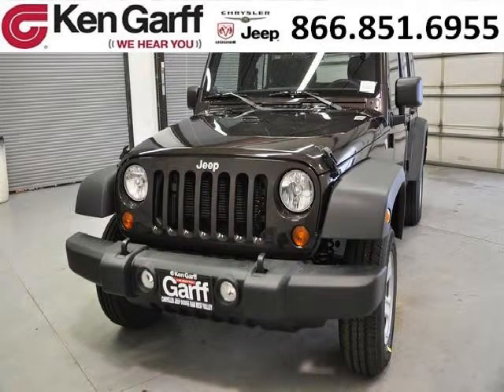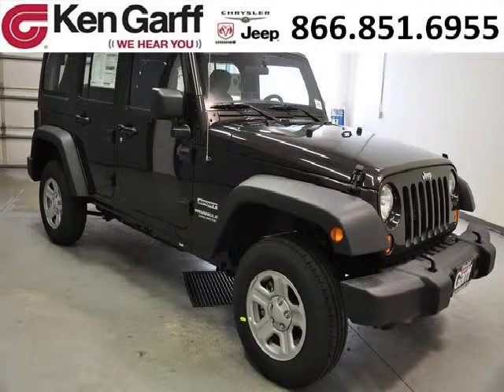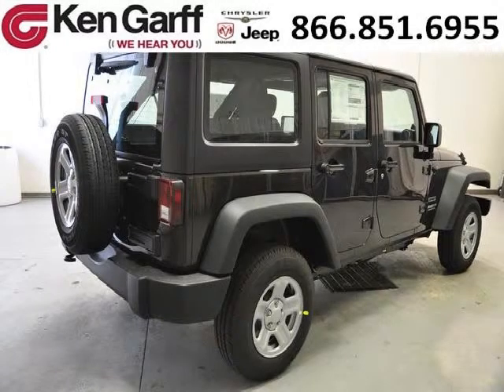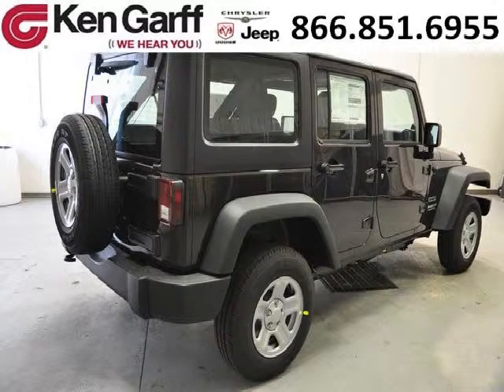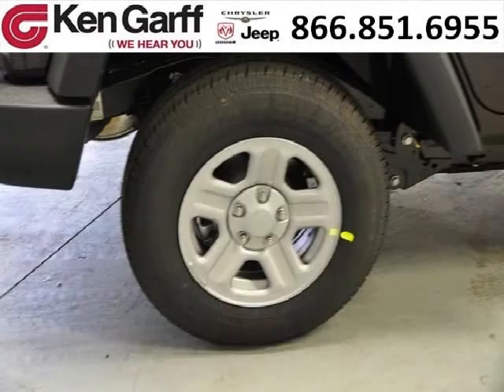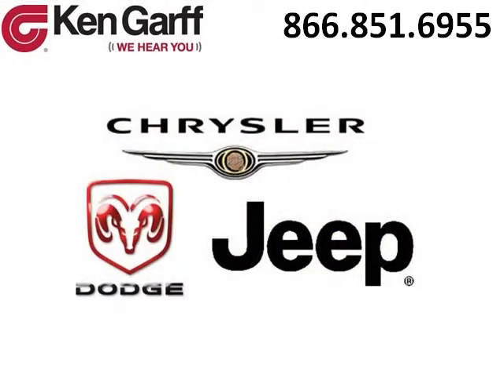2013 Jeep Wrangler West Valley Utah